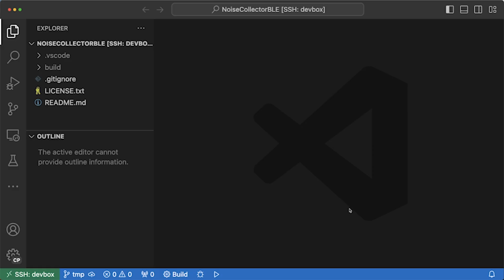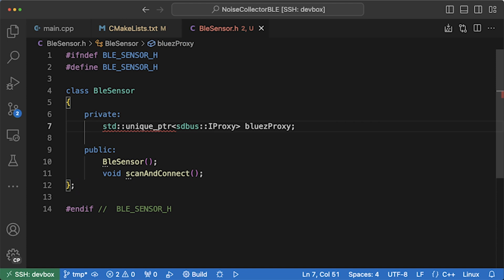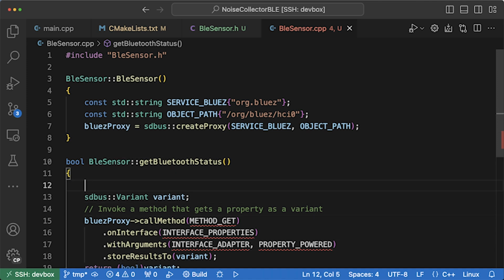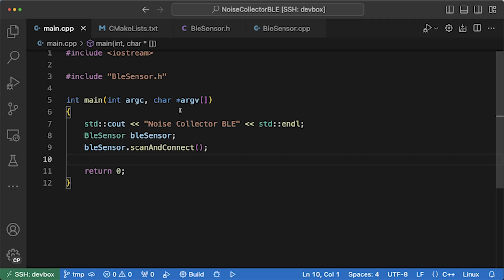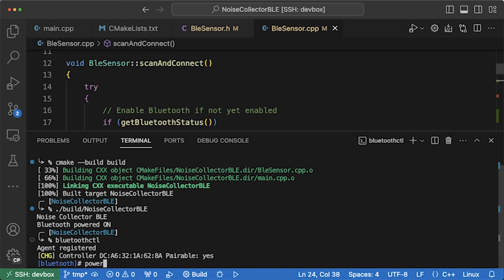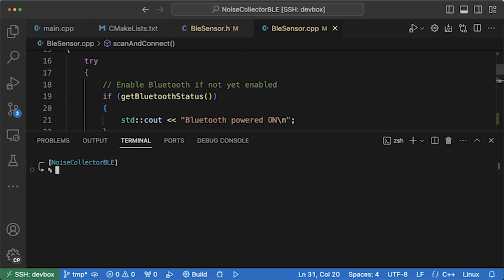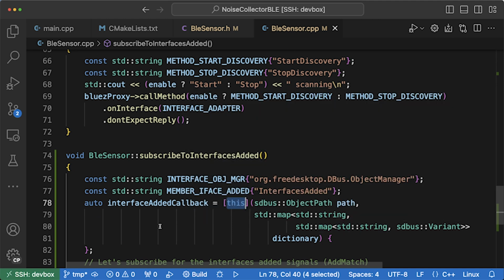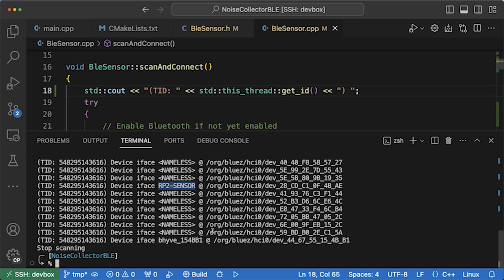Adventures in IoT 4: Me and the Devil Bluez - Part 2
Time to write some C++ code. Jorge starts by sending simple DBus messages to Bluez to query and set properties. Then, he uses the same technique to start and stop scanning and listens to signals coming from DBus with information about the devices that are discoverable.